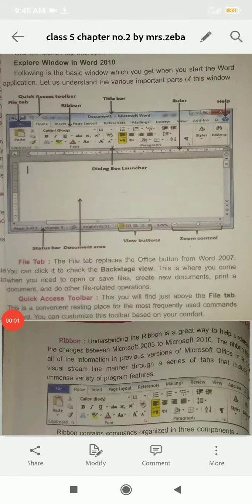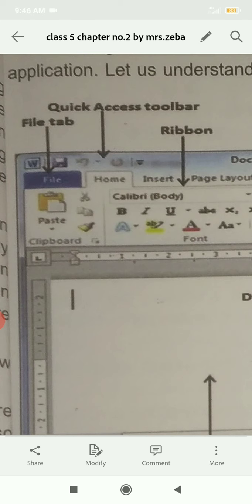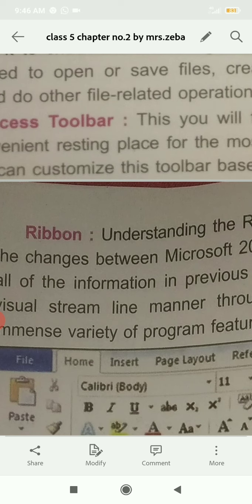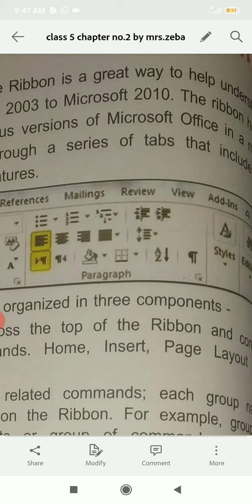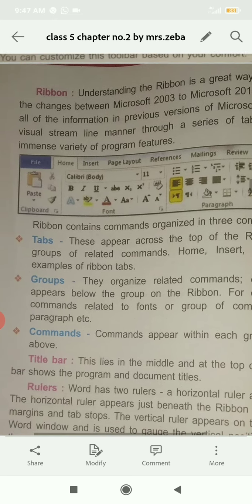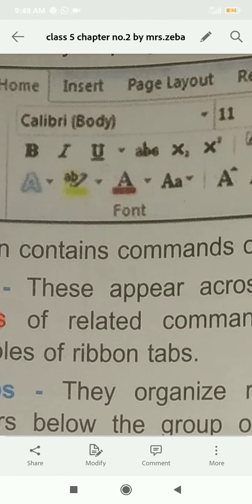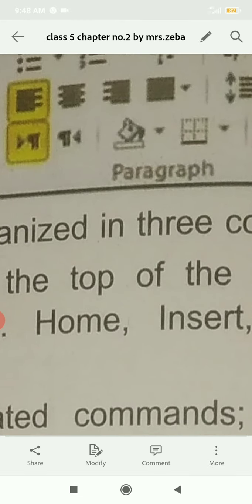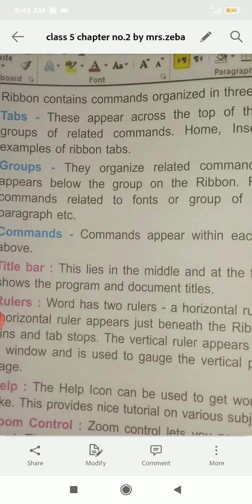COMPUTER CLASS 5 CH 2 PART 4 BY MRS ZEBA